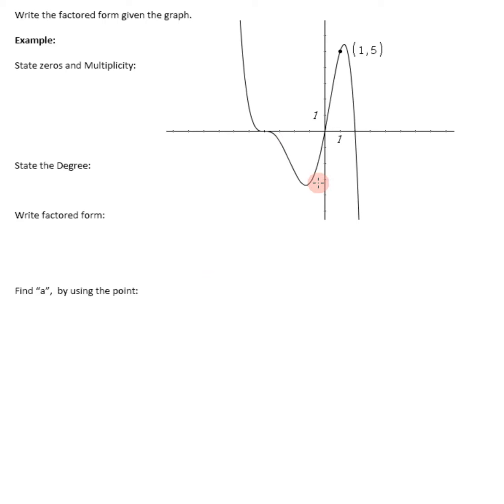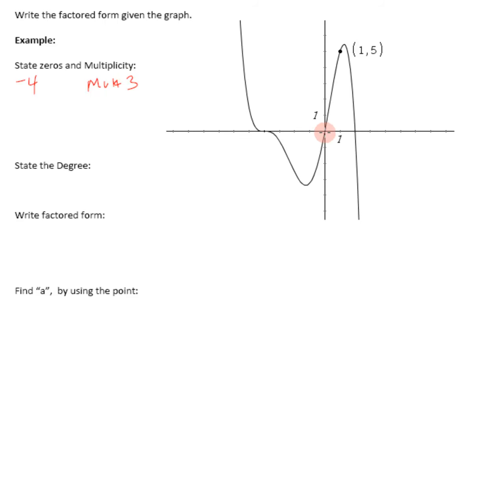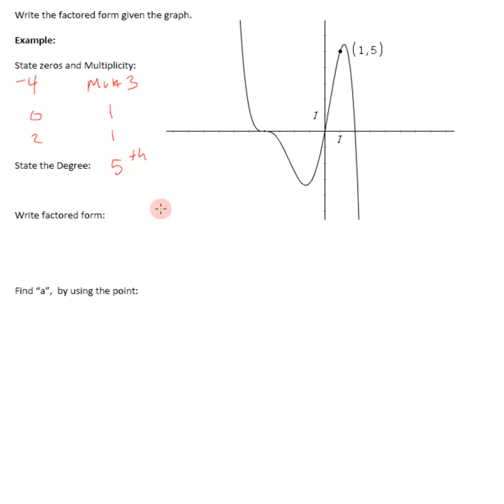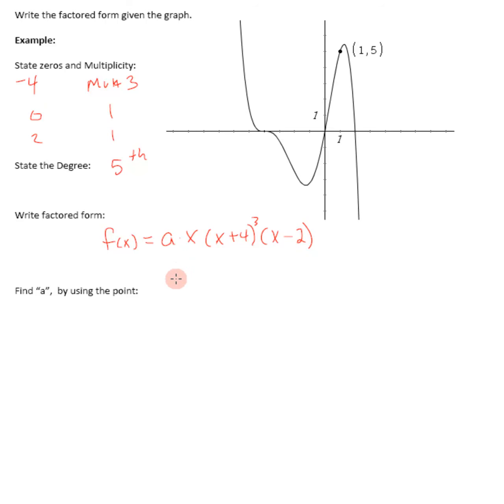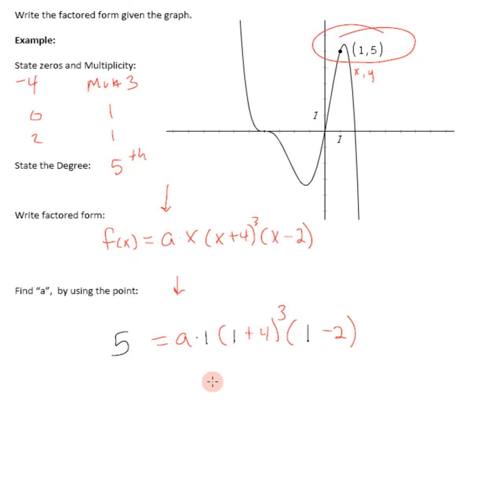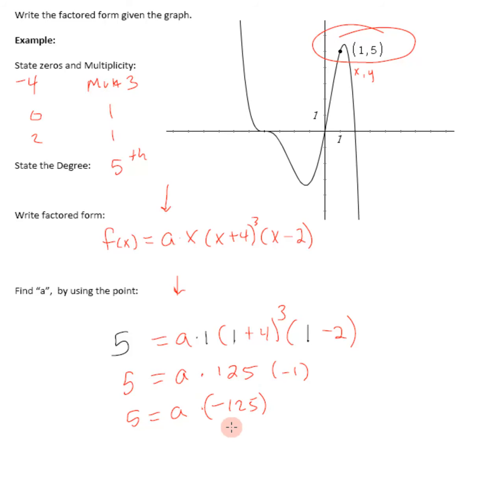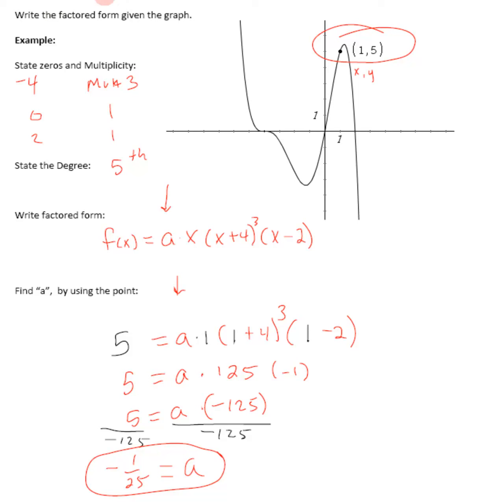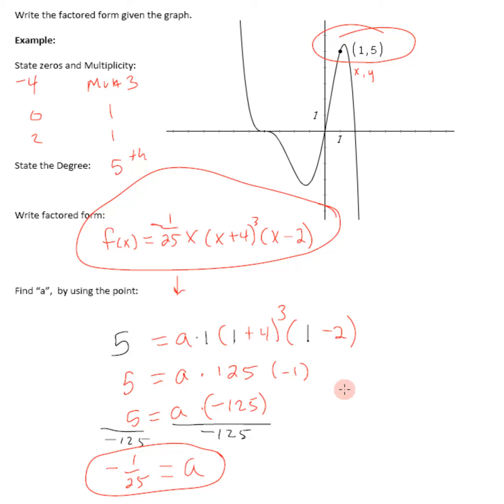College Algebra - Section 4.4 - Video 4 - Finding an Equation of a Graphed Polynomial